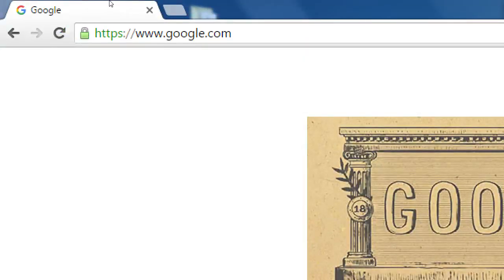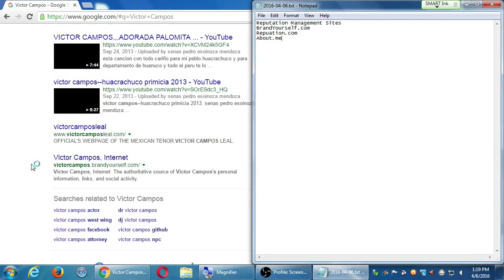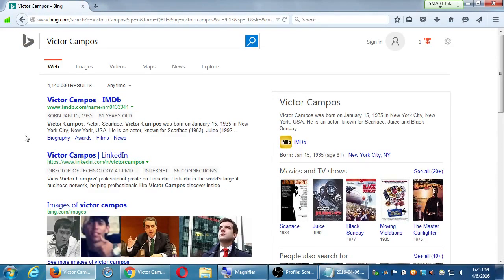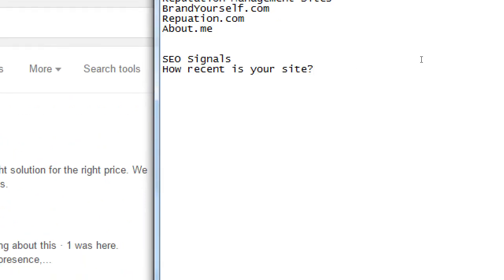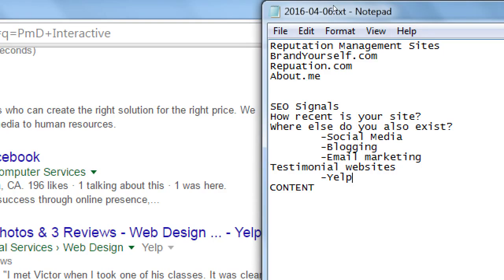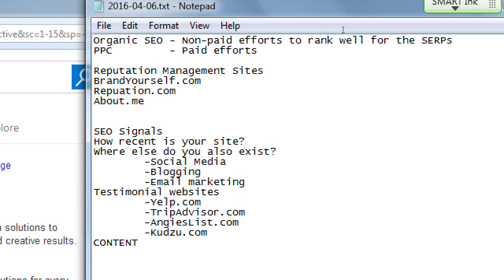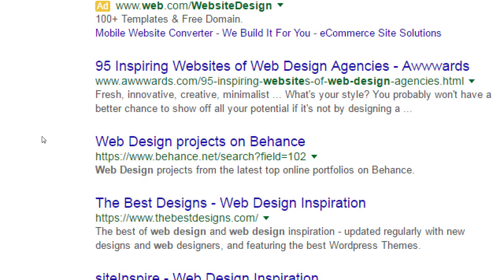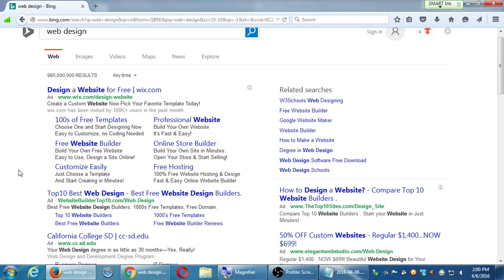SDCE Apr16 SEO 2016 04 06 A